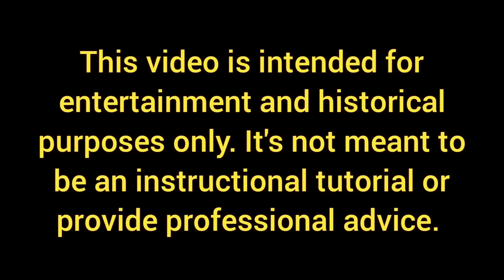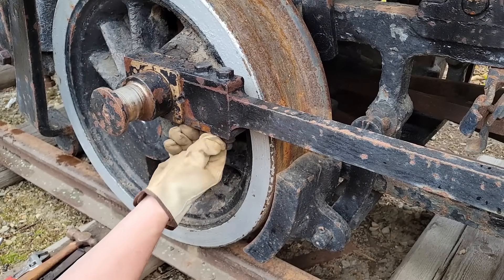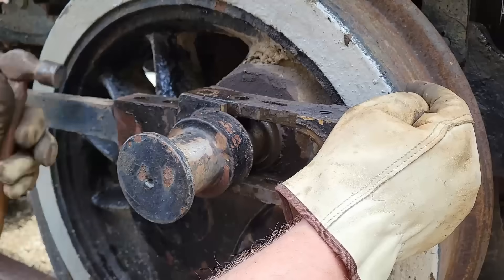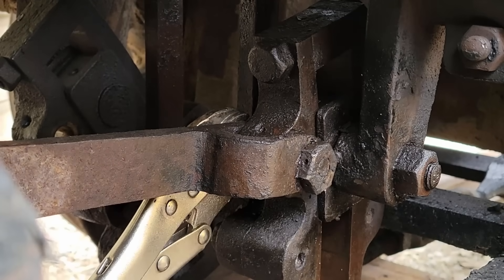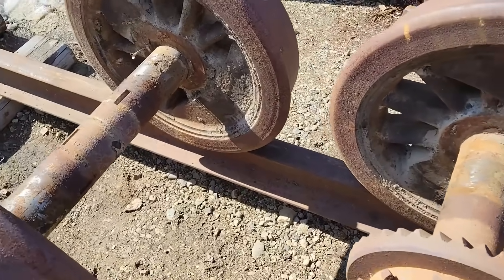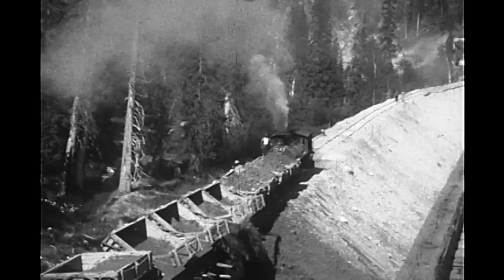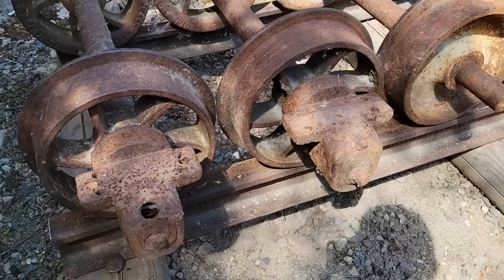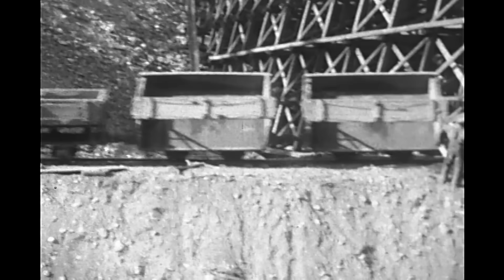Ep 13 - Steam Locomotive Valve Gear and Other Mysteries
This is the thirteenth episode in the series Restoring the Davenports, which follows my restoration to operation of two narrow gauge 0-4-0T Davenport steam locomotives.

In this episode we get engine #2 mobile by dropping siderods and removing the valve motion, in the process learning a little about how Stephenson Link valve gear actually works. Later we're going to pickup a new piece of two-foot gauge railroad equipment.

A big thank you to the Issaquah Washington museum for donating the new item towards the project. You can find more information about them at:

A new episode will be uploaded the first Friday of every month!

Locomotive stats:

Builder - Davenport Locomotive Works
Year - Engine #1 1912, Engine #2 1906
Class - 0-4-0T Dinky
Working Weight - 9 tons
Bore & Stroke - 7x12
Wheel Diameter - 24"
Track Gauge - 24"
Fuel - Coal

Parts I'm looking for to complete the restoration:

- ¾" Locomotive injectors - Ohio, Sellers, Metropolitan, etc.
- Two feed hydrostatic lubricators
- Small kerosene locomotive headlight - Star, Ham, Dayton, etc.
- Kerosene locomotive cab lights
- Davenport steam pressure gauge
- Davenport locomotive reference photos or blueprints
- Any and all Davenport locomotive parts or other steam locomotive related items

Historic footage courtesy of:

-A great Railroad at Work
-Our Hospitality, Buster Keaton
-Sam Magoffin Home Movies

The activities in this video are for entertainment and historical purposes only, and should not be considered instructional in nature.